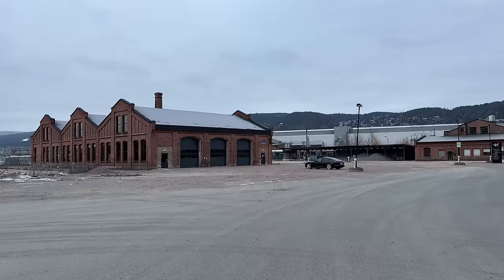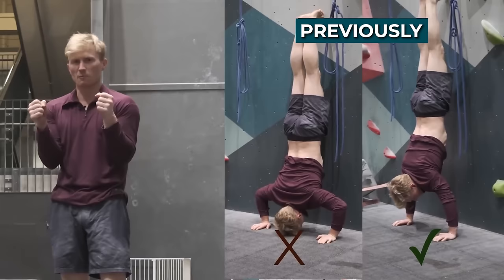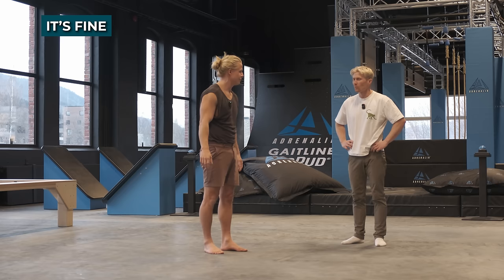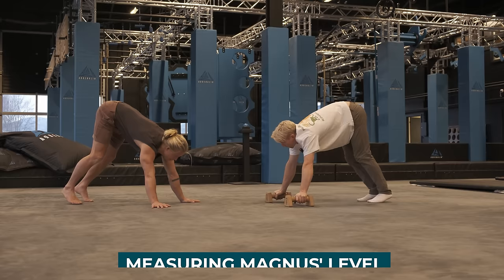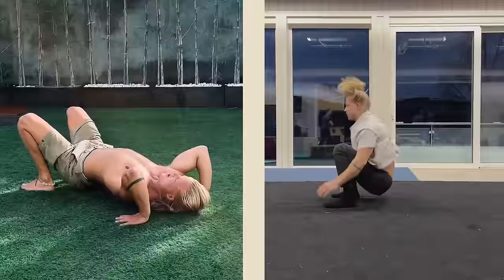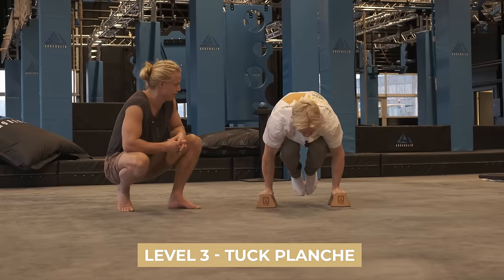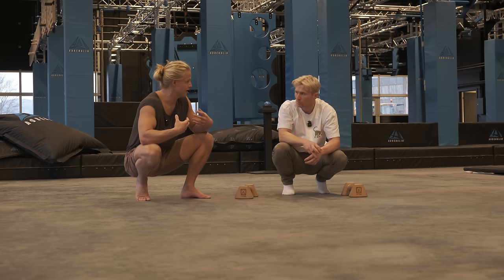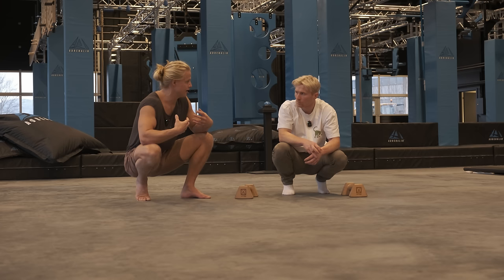Pro Climber VS. Planche! Magnus Midtbø tries Calisthenics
If you want a structured and detaild planche program, or programs for any other calisthenics skill, or handstands, check out my calisthenics training app:

For calisthenics and minimalistic trraining equioment, check out my recently launched brand, Movement Made:

Movement Made equipment is about as high quality as you can get while still ensuring the most sustainable products on the market. We introduce innovations to our equipment making them more travel friendly with less footprint.

In the previous video with Magnus Midtbø we tried teaching him the handstand push-up. In today's video, we will see if Magnus got any stringer in his handstand push-up, but also if his climbing strength will give him a good starting point for the planche.

Magnus Midtbø is a famous Norwegian rock climber and YouTuber. His strength is insane. It is interesting to see how his climbing strength translates to calisthenics strength, in this case the planche. The planche is also a great antagonist exercise for climbers, targeting the opposite muscles from what they usually use.